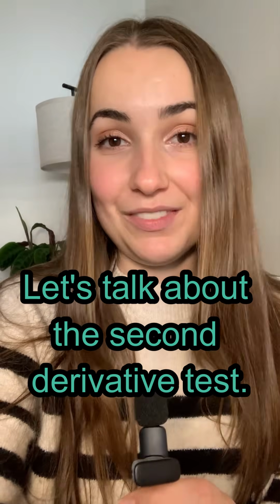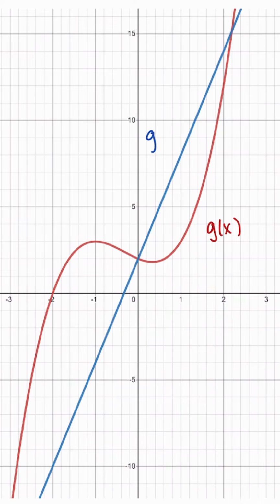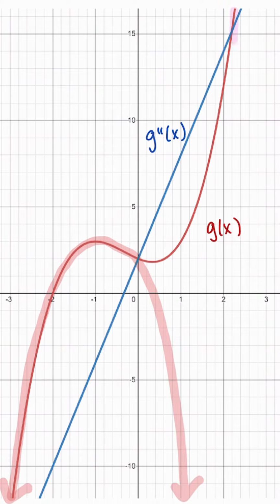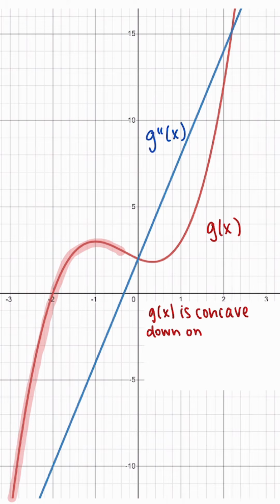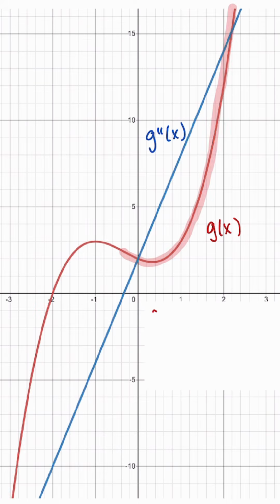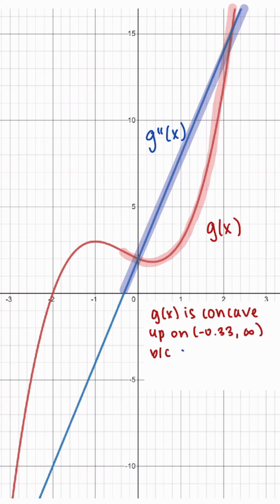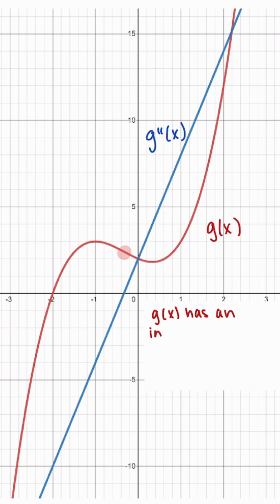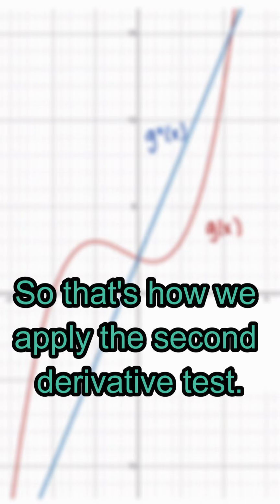Mastering the Second Derivative Test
🌟 Ready to dive deep into the world of calculus and unlock the power of the Second Derivative Test? Join me for a comprehensive, step-by-step guide to understanding and applying this invaluable tool for optimizing functions! 🚀

The Second Derivative Test is a game-changer when it comes to analyzing the concavity and identifying the nature of extrema. In this educational video, I break down the test, making it easy to grasp for everyone, from students striving for academic excellence to math enthusiasts eager to deepen their knowledge. 🧮

Let's make math not just understandable but also applicable in solving real-world problems. 🌟